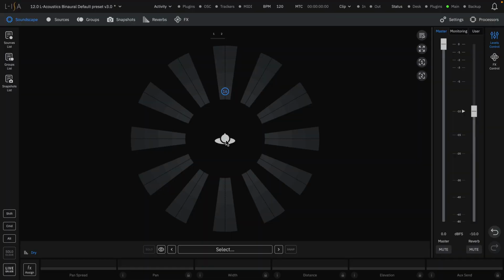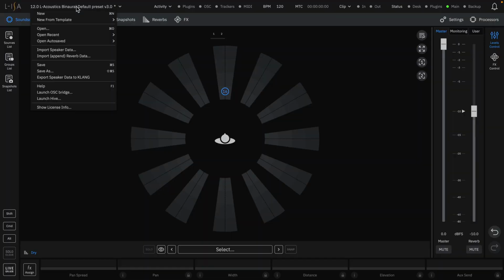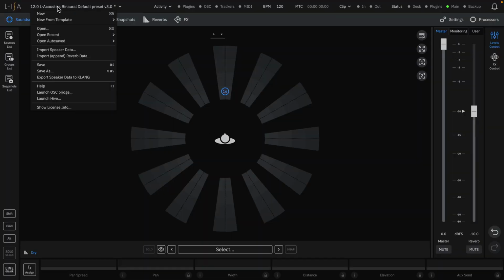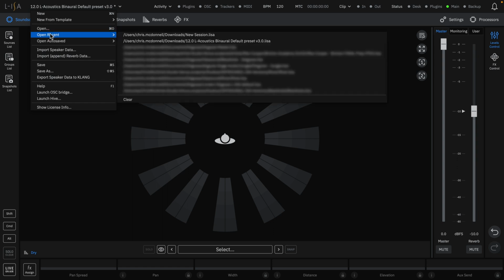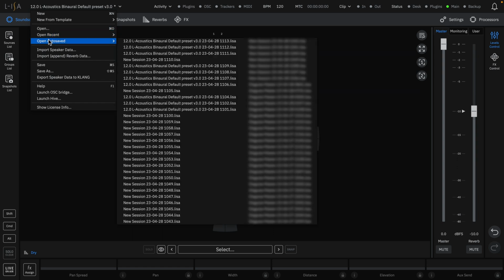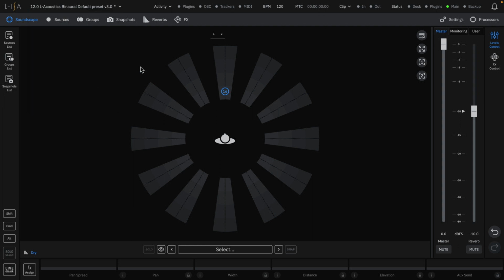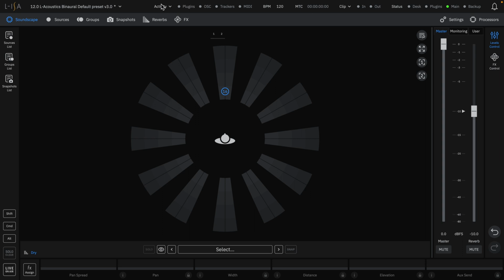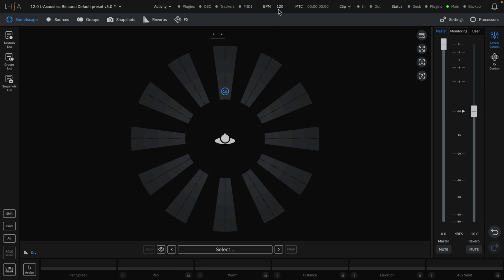L-ISA Studio Quick Start: Toolbar Overview